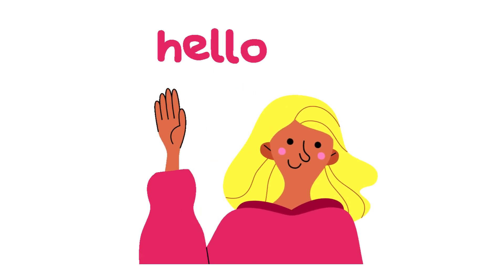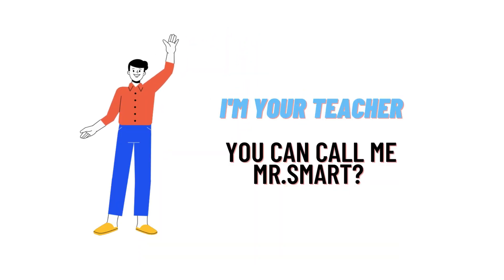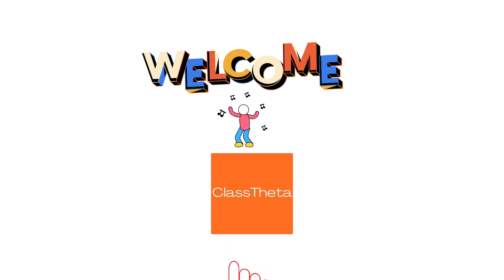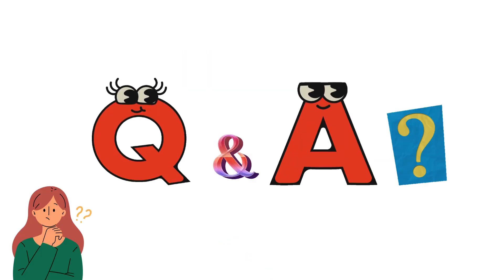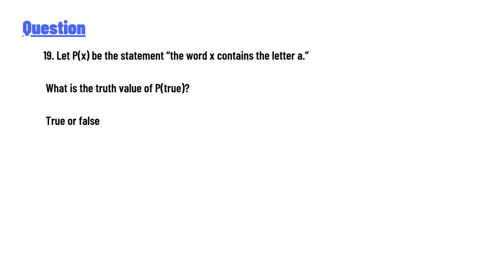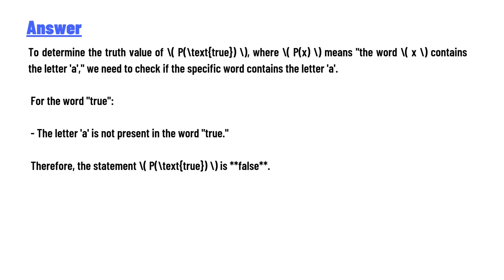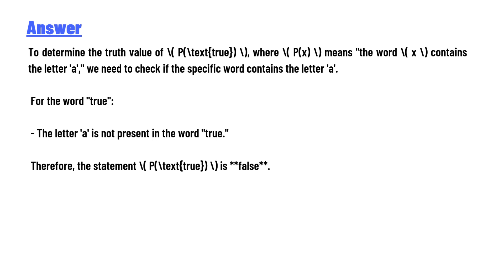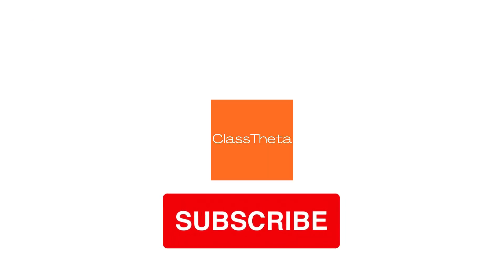Let P(x) be the statement “the word x contains the letter a.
"19. Let P(x) be the statement “the word x contains the letter a.”

What is the truth value of P(true)?